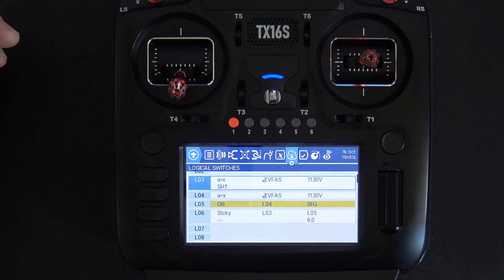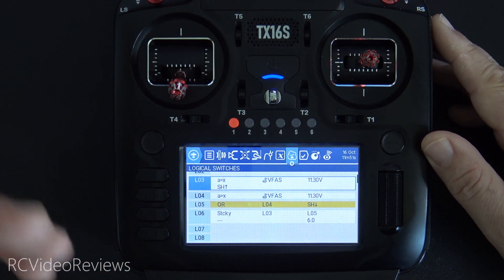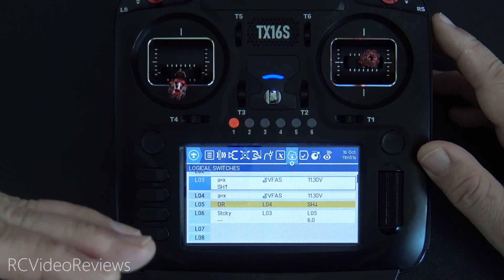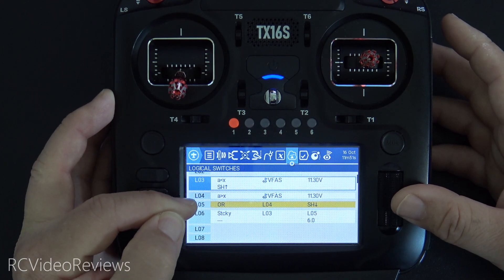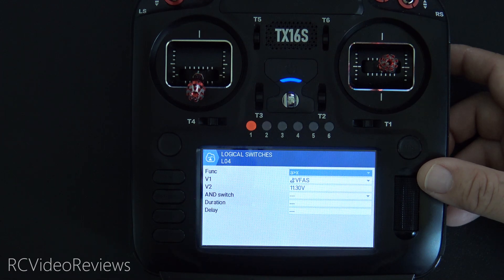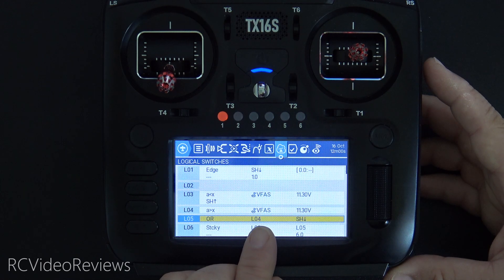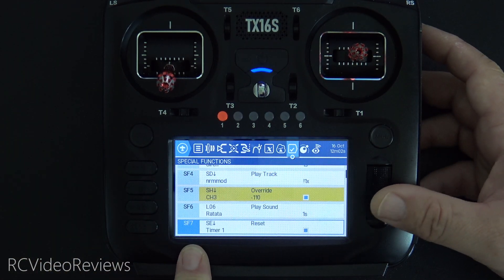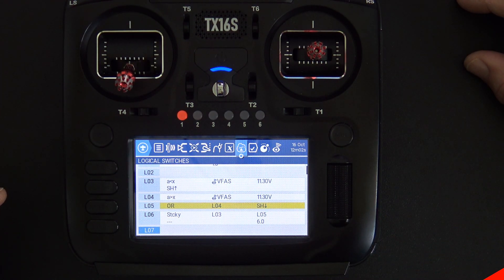EdgeTX Snippet • Delayed Voltage Sag Alert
In this EdgeTX snippet, I'll show you how to setup logic switches to trigger a low voltage alarm after a delay combined with logic to ignore the alarm when the throttle is locked.

In this example, I focus on voltage, but you can use the logic for any dat point available on the radio you're interested in monitoring.